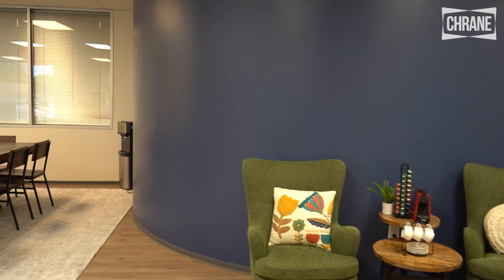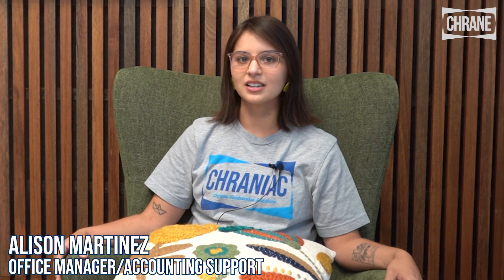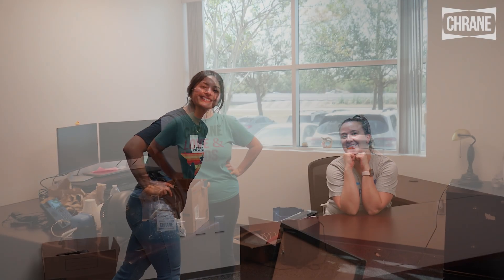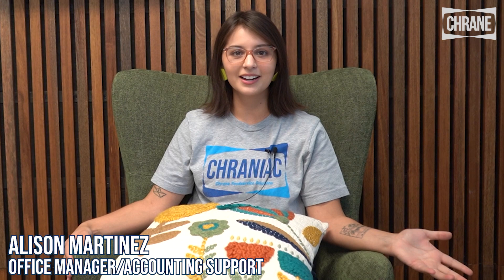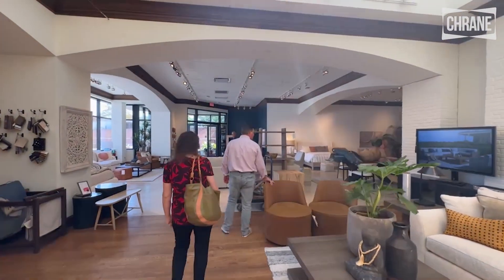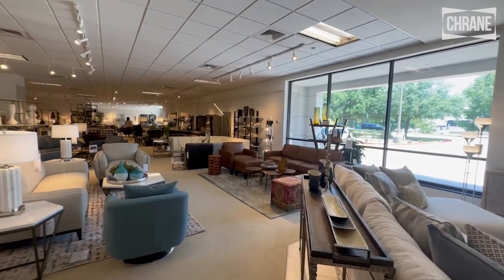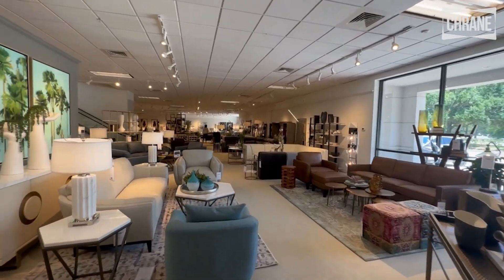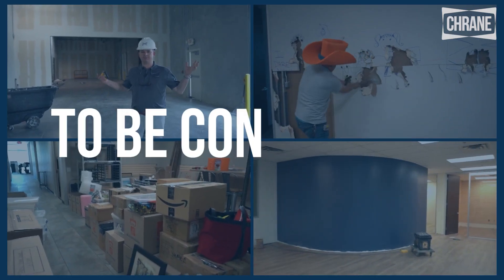Chraniac Construction Series Episode Three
Join us for Episode Three of the Chraniac Construction Series! 🥁🥁Drumroll please... We've officially moved in! Brace yourself for some exciting times as we continue to work our magic in our brand new Houston Office and gear up for Phase 2. We are bursting with excitement to reveal this incredible space to all of you. Keep your eyes peeled for Episode Four...